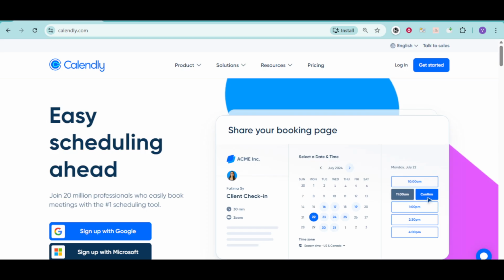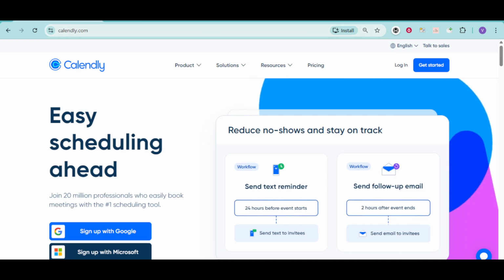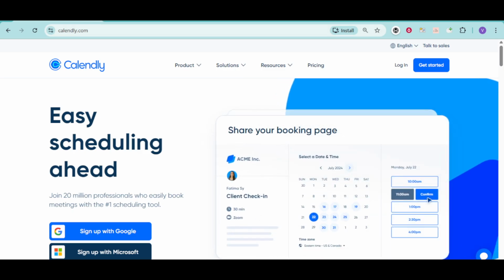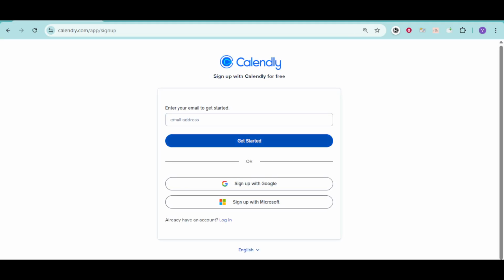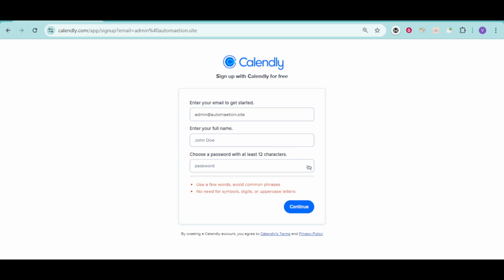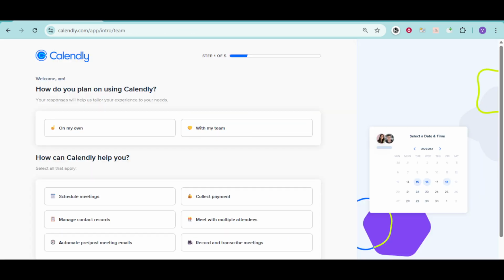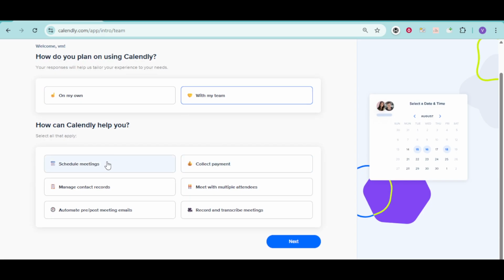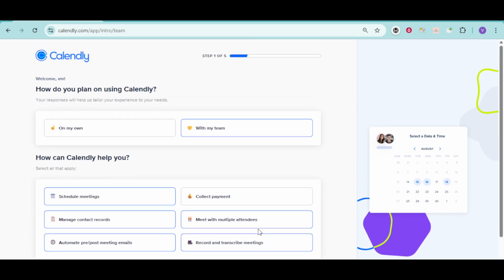How to Open a Calendly Account (Step By Step Tutorial)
In this professional tutorial, we will guide you through the process of opening a Calendly account, a powerful scheduling tool that streamlines the way you manage appointments and meetings. This video covers every step from creating your account to navigating the key features that make Calendly an invaluable resource for individuals and businesses alike.

By the end of this video, you'll have all the knowledge you need to set up your Calendly account efficiently. Watch till the end to maximize your scheduling capabilities and enhance your productivity today!